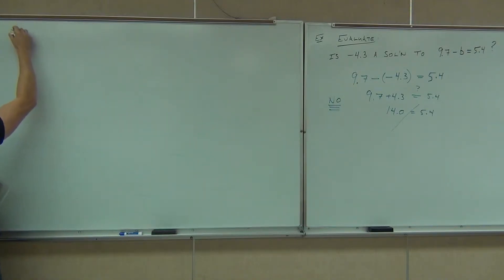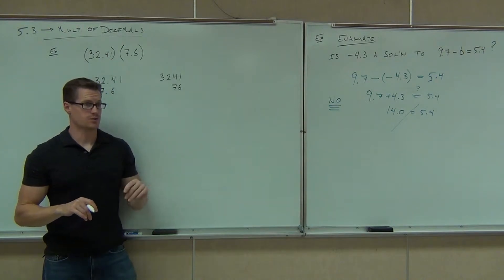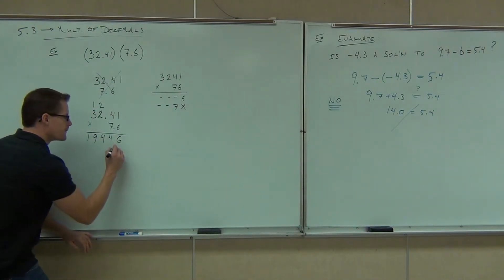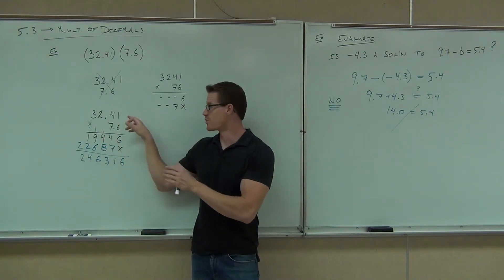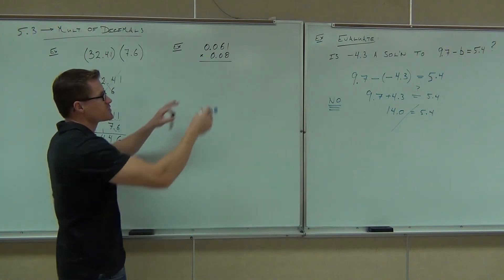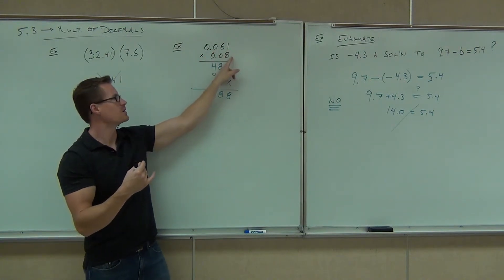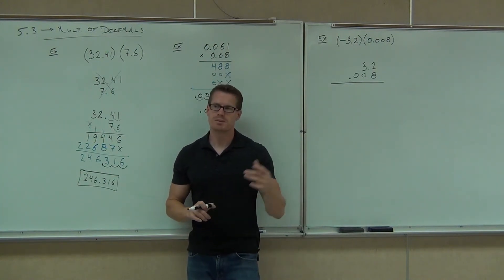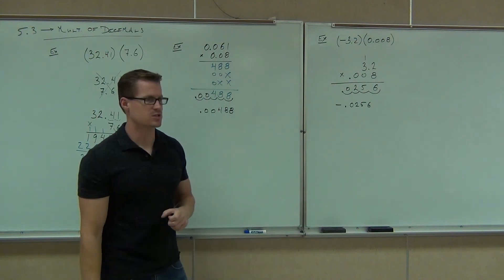Prealgebra Lecture 5.3 Part 1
Prealgebra Lecture 5.3 Part 1:  Multiplying Decimals